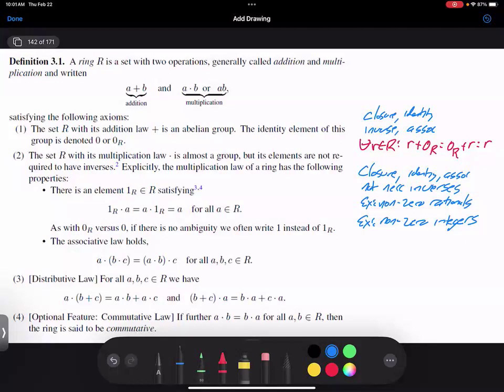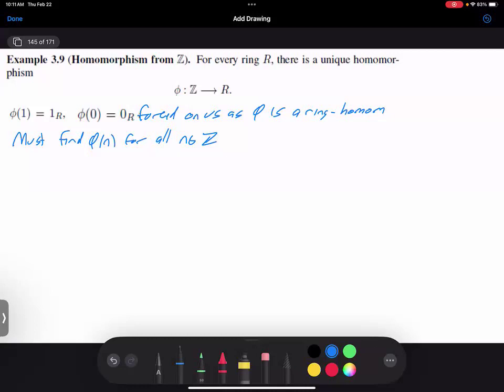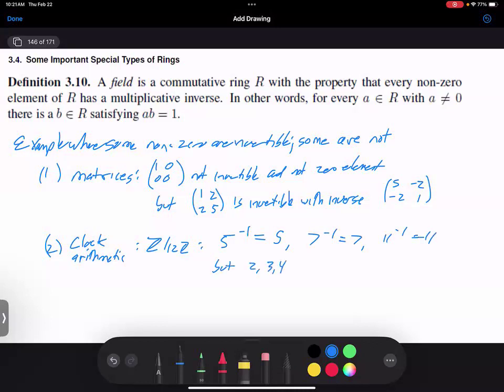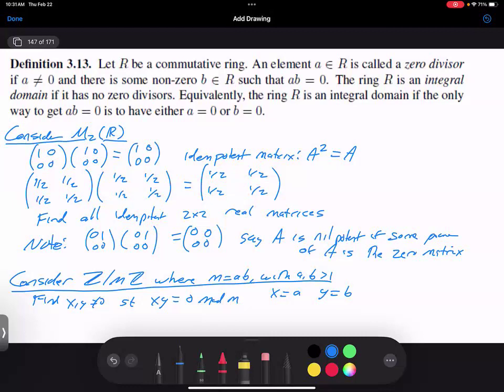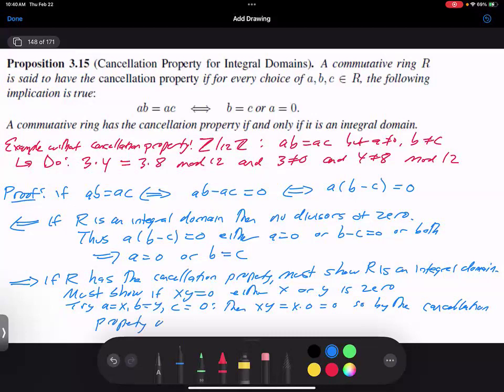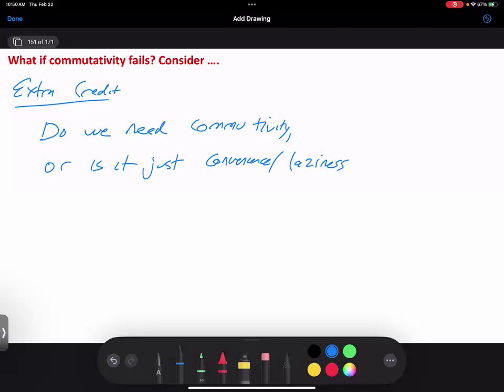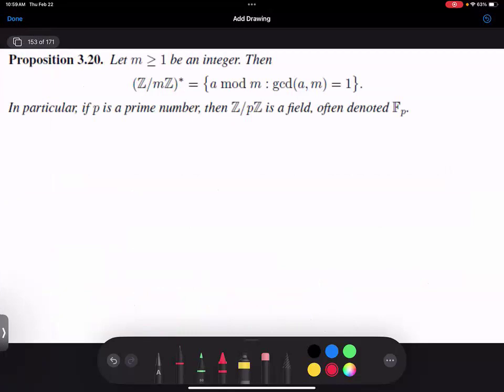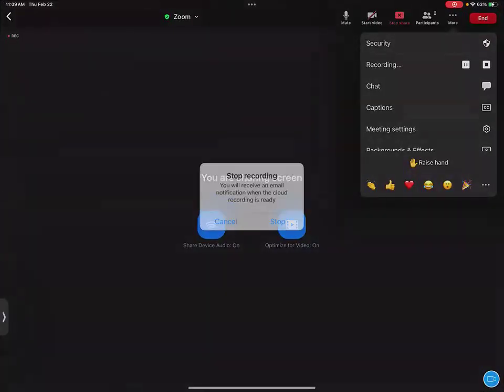Math355Sp24 Lec07 Sec2 RingHomomFields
Math 355: Abstract Algebra: Steven Miller: Williams College: Spring 2024: Section 2: Lecture 07: 22 February 2024 : Ring Homomorphisms, Fields